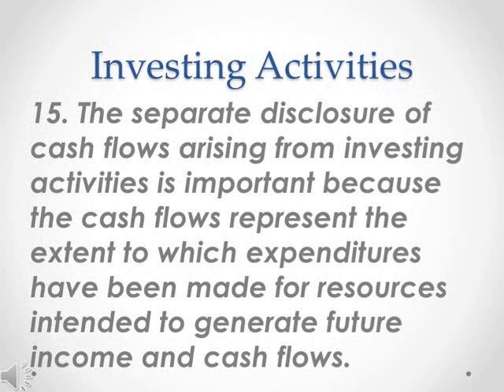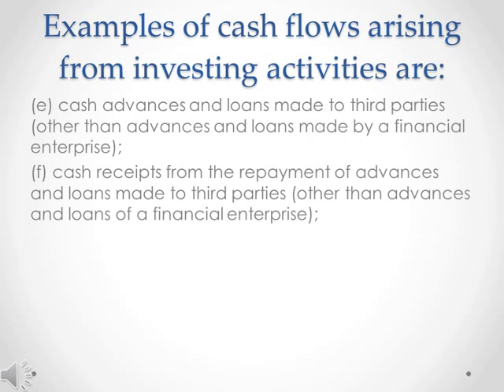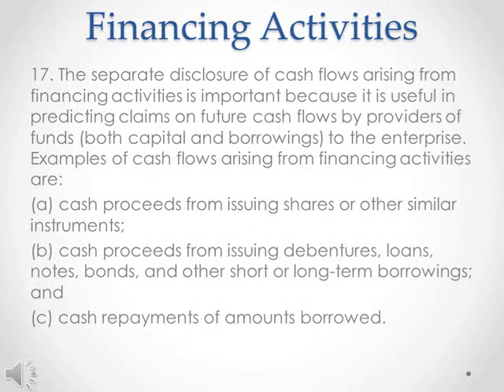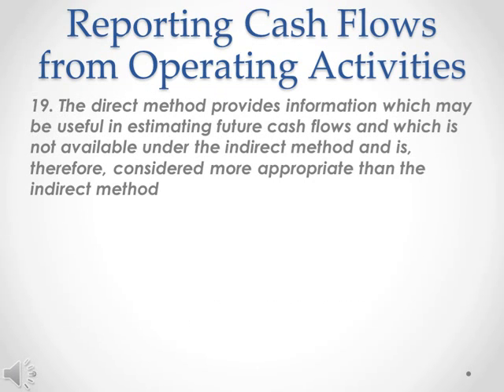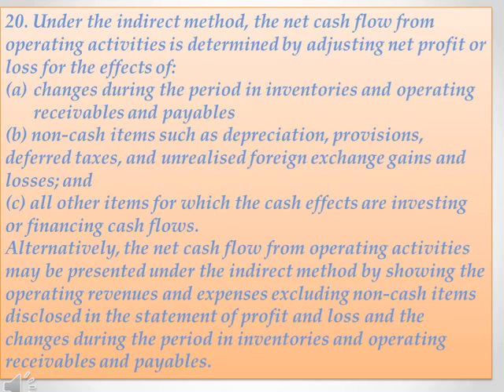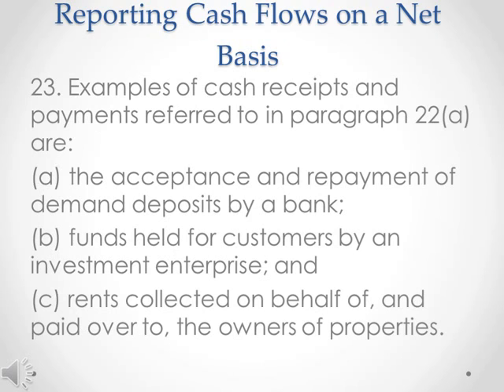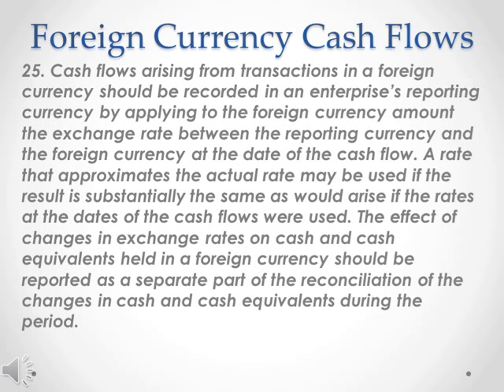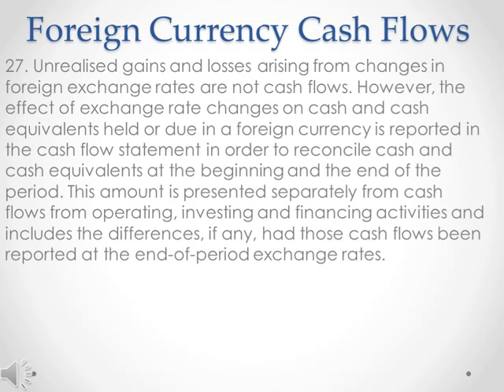Accounting Standard (AS) 3, 'Cash Flow Statements_Part2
Accounting Standard (AS) 3, 'Cash Flow Statements' (revised 1997), issued by the Council of the Institute of Chartered Accountants of India